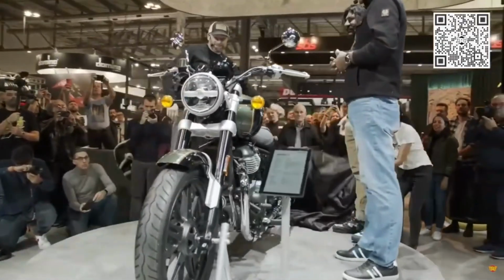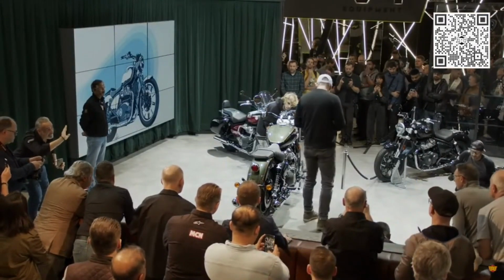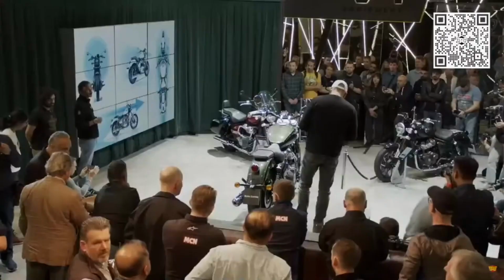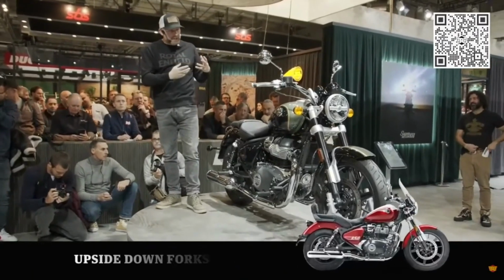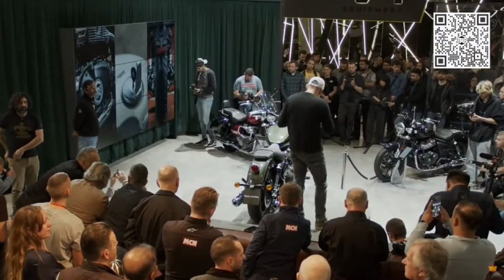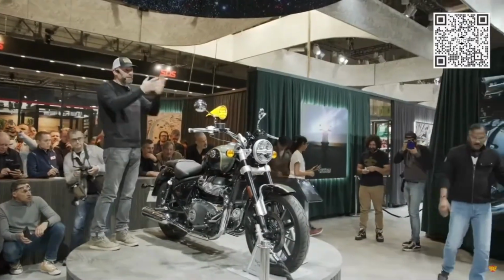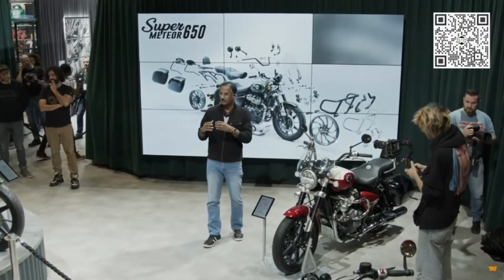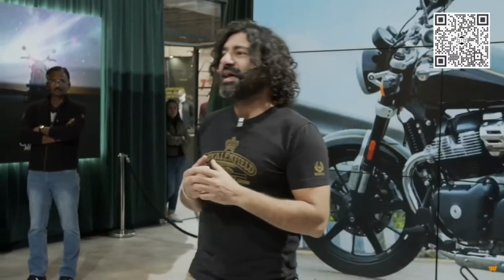Royal Enfield SUPER METEOR 650 EICMA 2022 LIVE LAUNCH